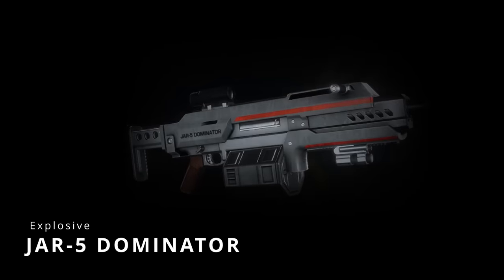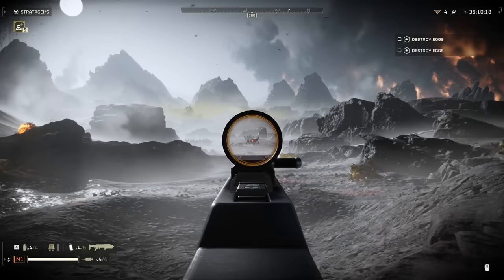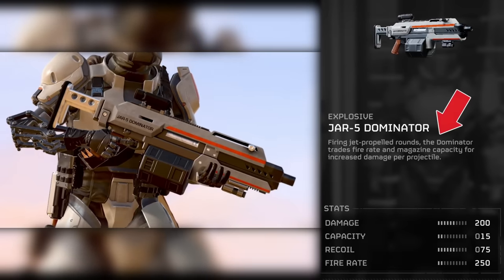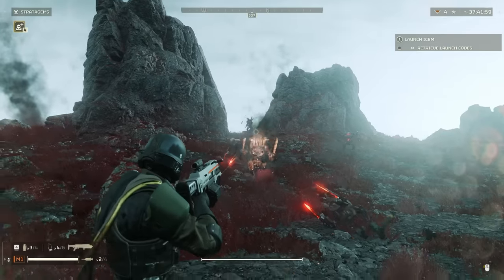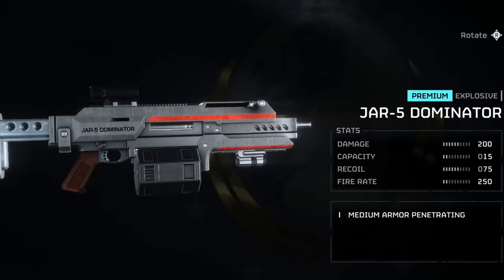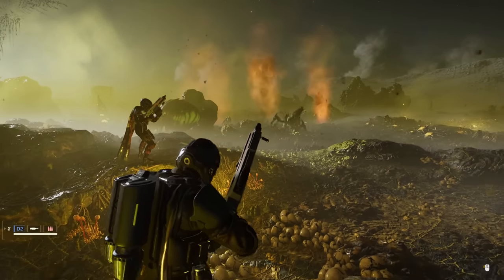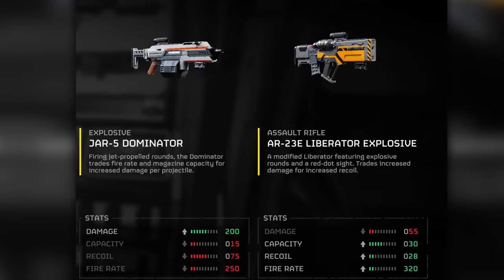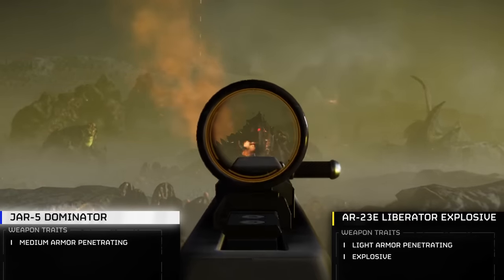The JAR-5 Dominator: The PERFECT Weapon for a Helldiver (Steeled Veterans Warbond)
The JAR-5 Dominator is available now in the Helldivers 2 Steeled Veterans Premium Warbond (page 3). This video is an advertisement for that weapon.

If you're having problems with the game or looking for people to play with, join the Official Helldivers Discord:

Mogz Outro Track:
Never Surrender - Anno Domini Beats